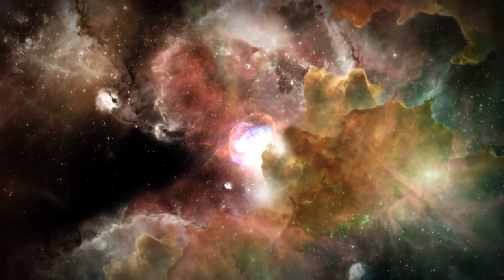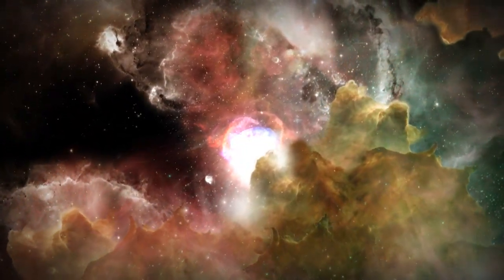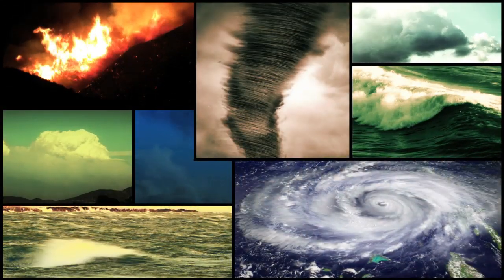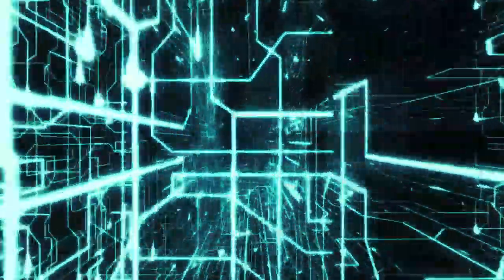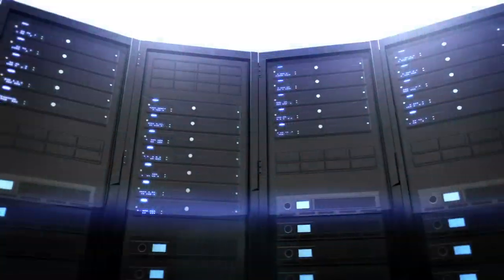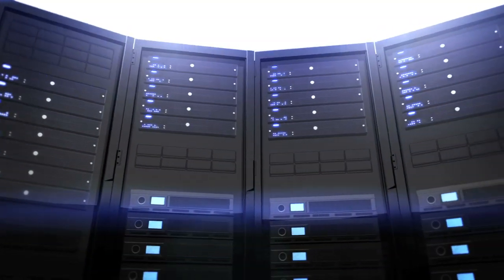PRACE - WHAT IS HIGH PERFORMANCE COMPUTING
What is high performance computing